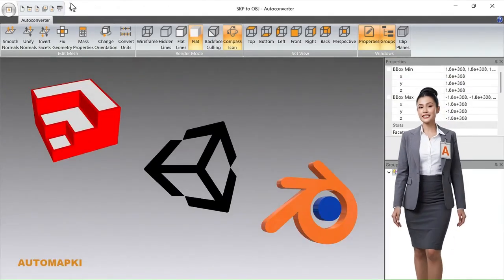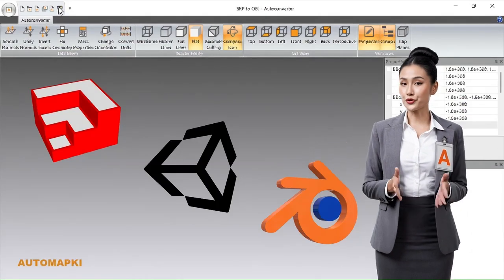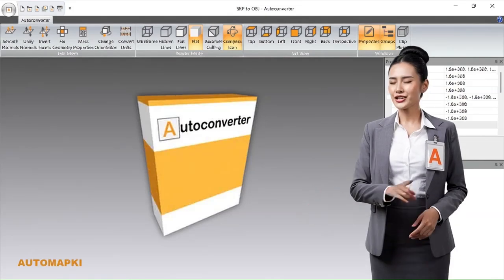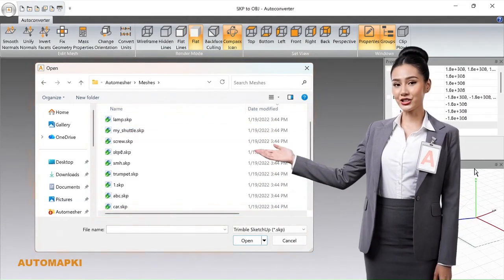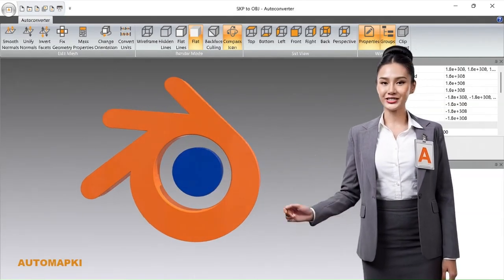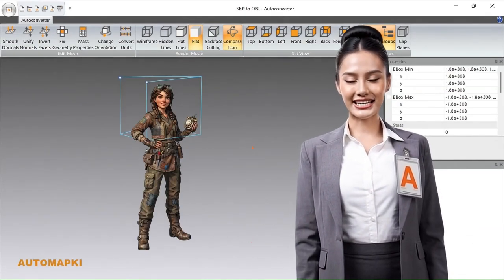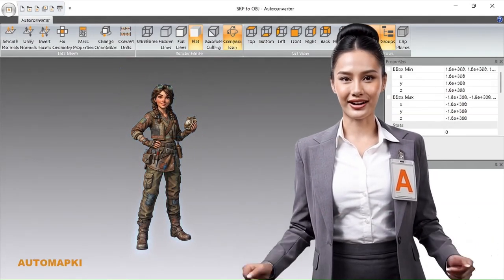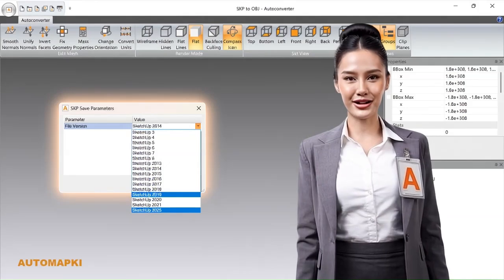Exporting SketchUp SKP Files to OBJ for Blender and Maya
A quick guide about SketchUp SKP to OBJ conversion the right way

✅ Full textures & materials preserved
✅ No SketchUp license needed
✅ Works for Blender, Maya, Unity, 3ds Max & more

Watch how Autoconverter makes it possible